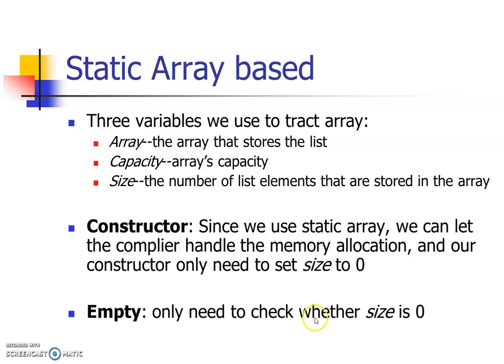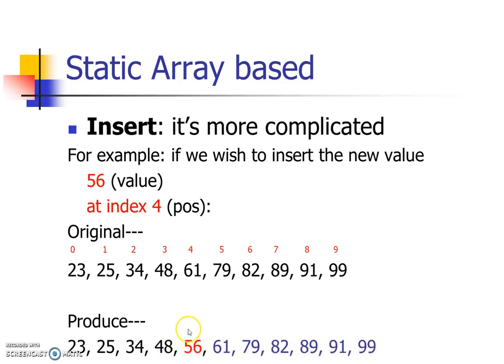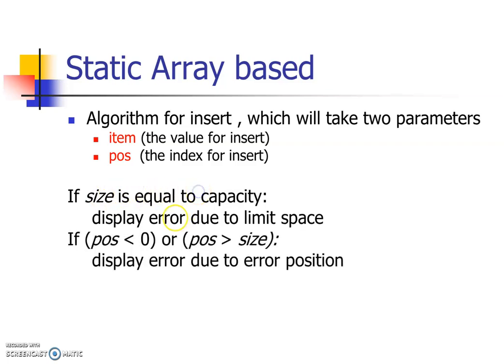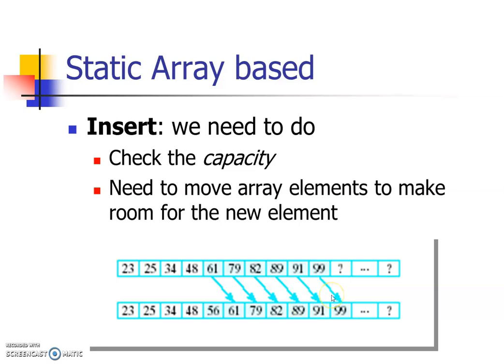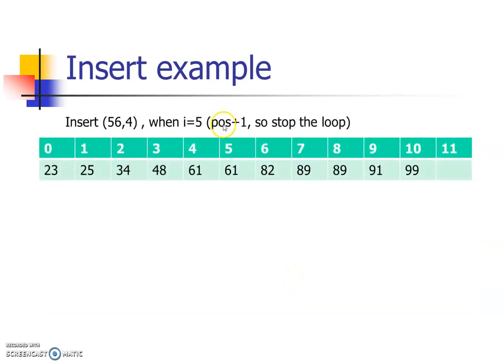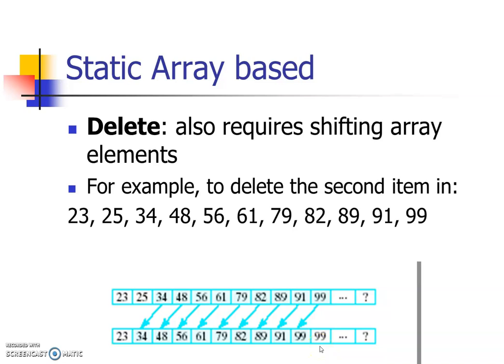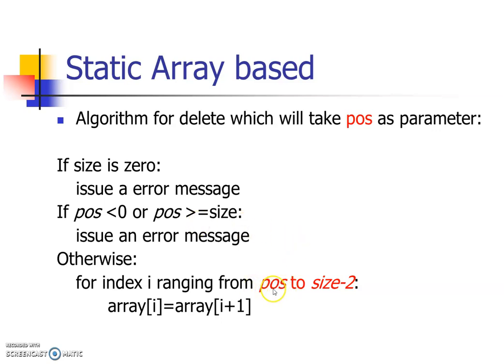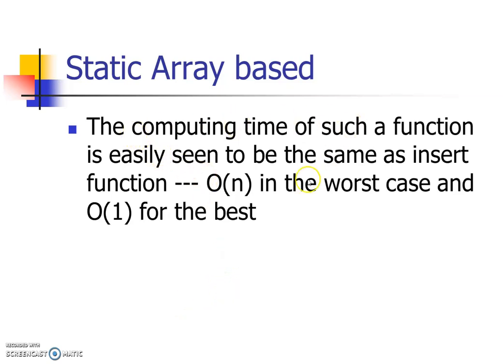CS3323 class 3 Lists Array part2